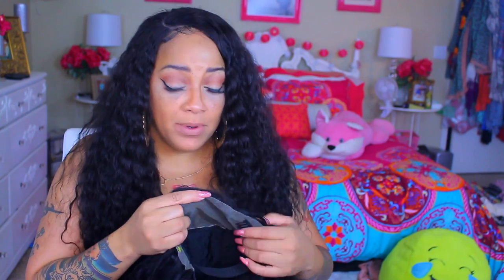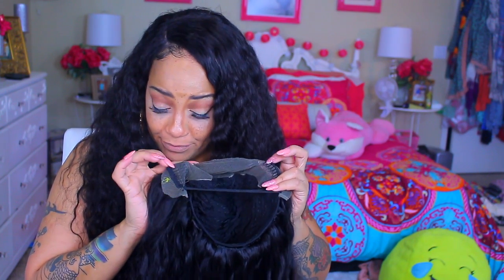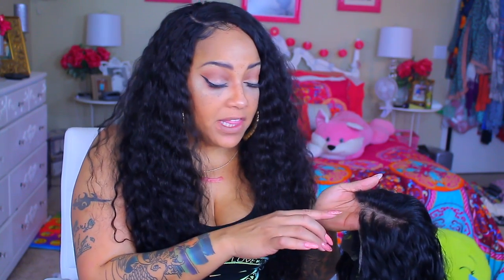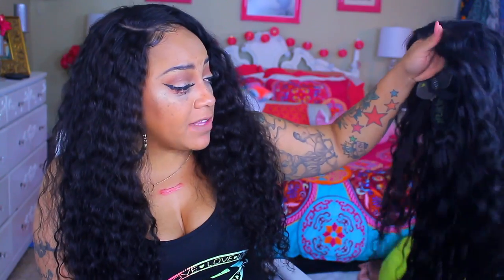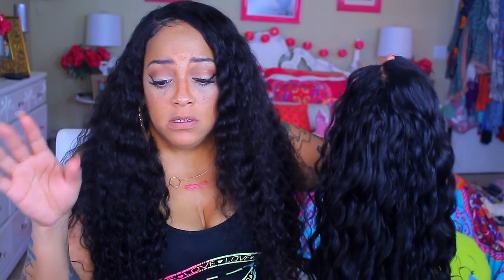MY LONG AF WAIST LENGTH LOOSE WAVE HAIR Peerless Hair ( Aliexpress ) Brazilian Loose Wave Review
Peerless aliexpress loose wave frontal review, cheap hair aliexpress review

GET THE AMAZON APP & RECIEVE $5 OFF Use my link to get $5 for signing into the Amazon App the first time

SOME OF MY FAVORITE SITES